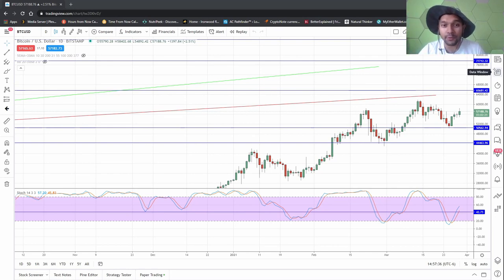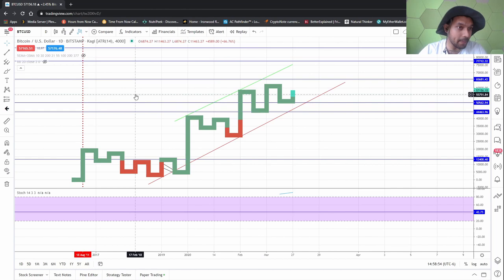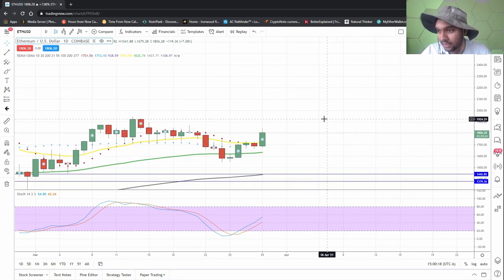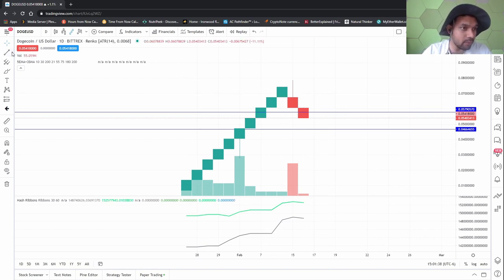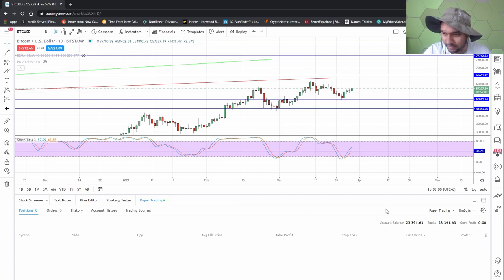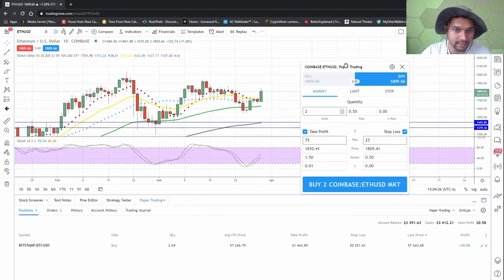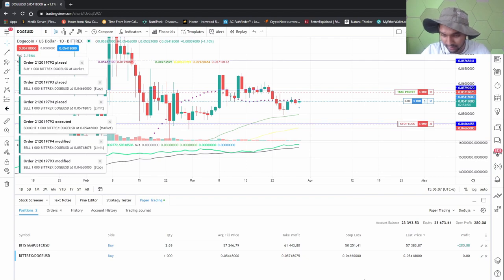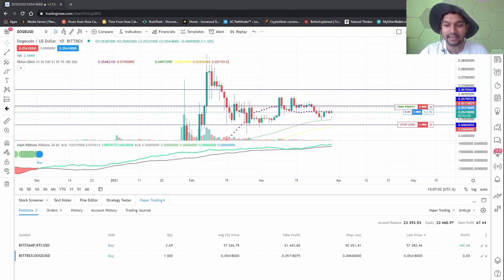👋 BED 5, up for a bit then we will probubly come down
Affliate links